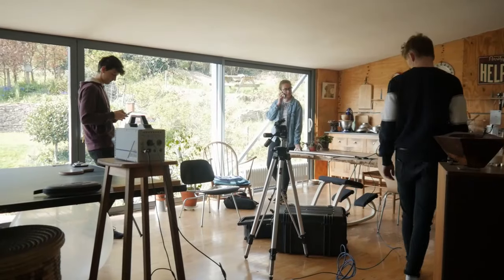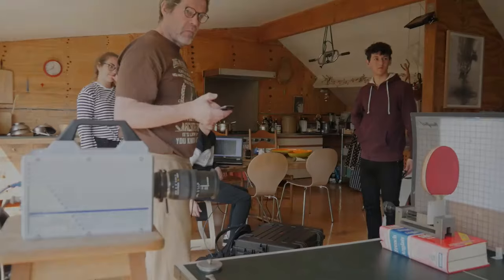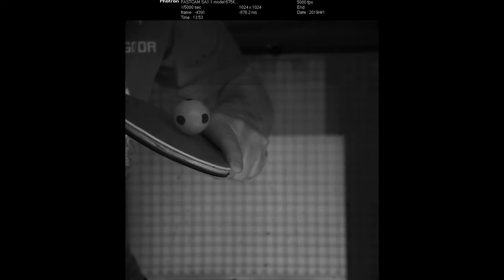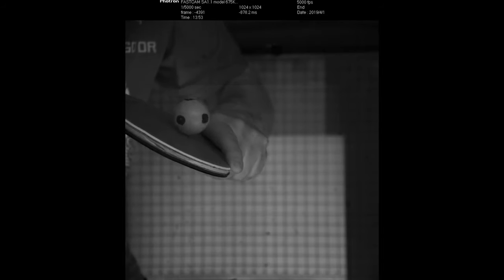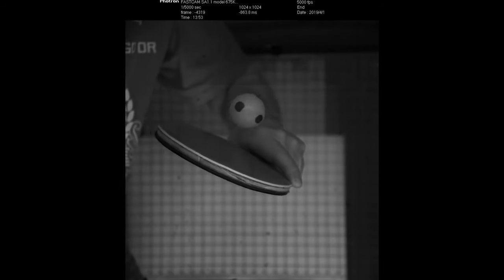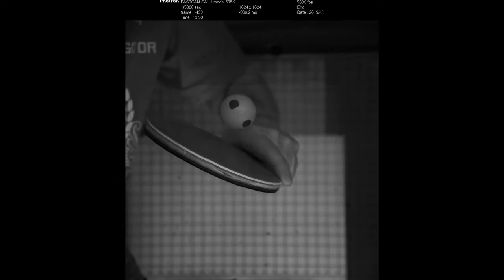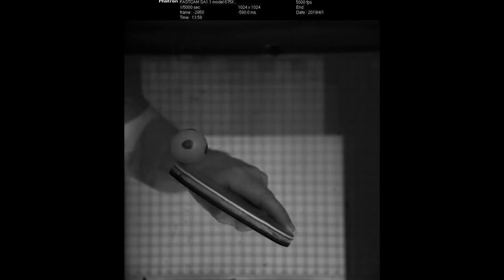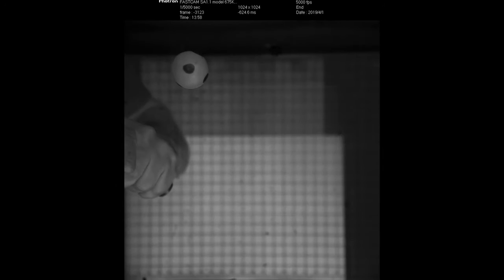Slow motion table tennis; how spinny is your serve?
We filmed a table tennis ball hitting a bat at 5000 frames per second to see what happens on rebound, then we looked at what makes a spinny serve spinny ... and just enjoyed seeing some table tennis shots in super slo mo!

Balls fired using the Spitfire table tennis robot - see more and pre-order at spitfiretabletennis.com

James, Coby and Sophie are maths for engineering students at Bristol University, UK, where their professor Alan Champneys frequently works table tennis into the maths problems her sets his students. Their task was to model what happens to a spinning ball on impact with a table tennis bat, then compare their calculations with a real world example. We used a Spitfire table tennis robot, so I got to see how spinny it's slow loop is and learn a bit more about my service action.